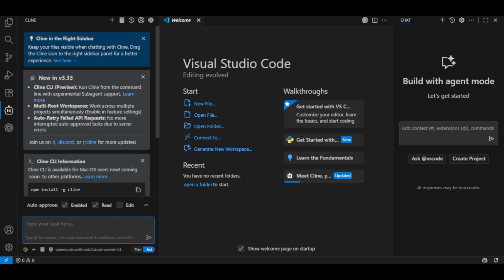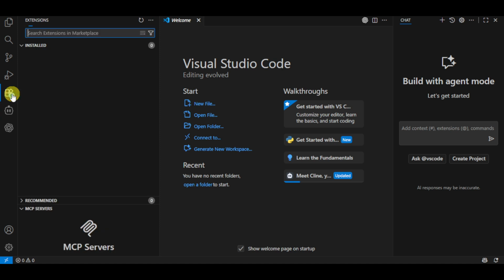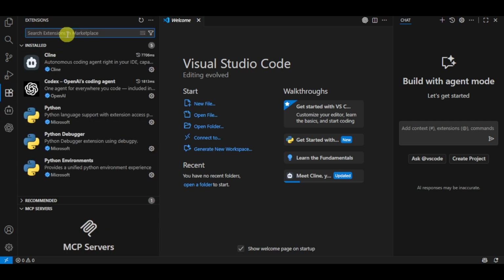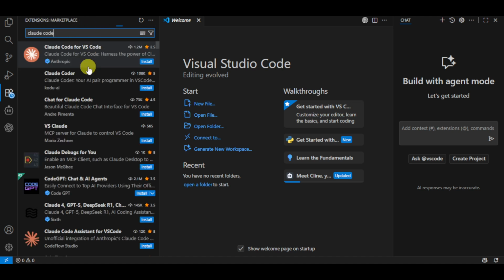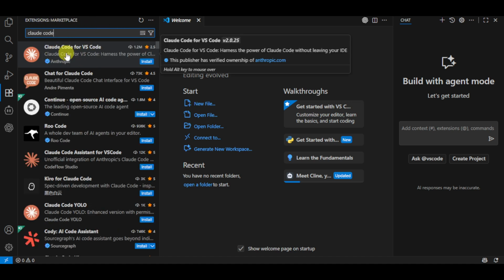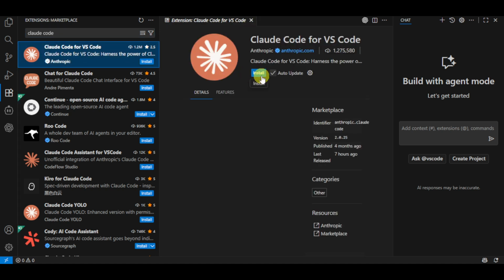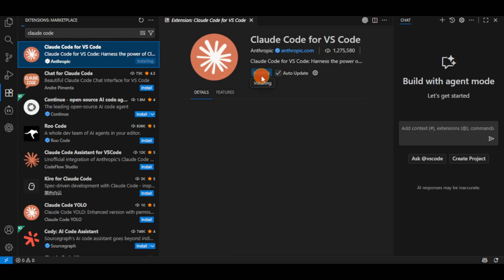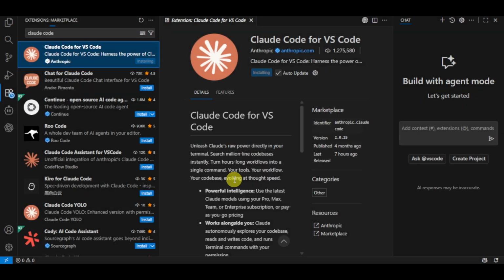How to Install Claude Code in VS Code (Step-by-Step 2025 Guide)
Learn how to boost your coding workflow in Visual Studio Code with these essential VS Code extensions! Maximize your developer productivity and streamline your coding automation tasks. This guide will show you the best VSCode extensions to improve your coding experience.